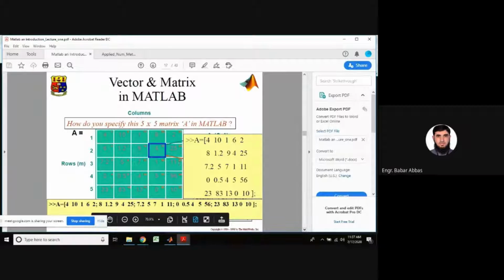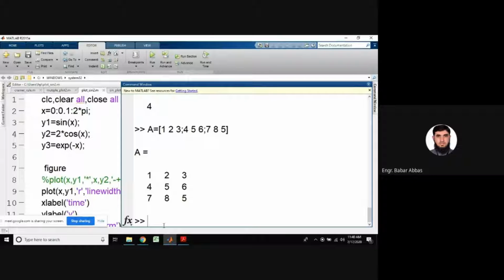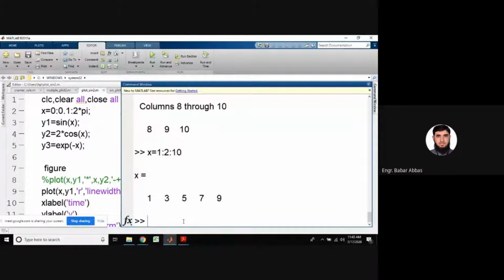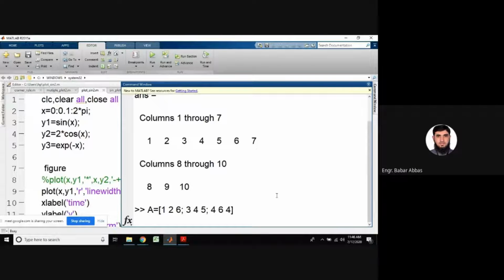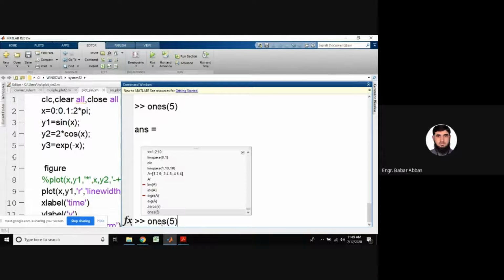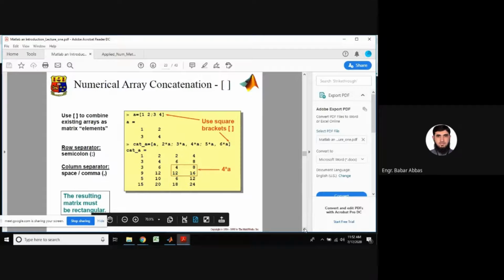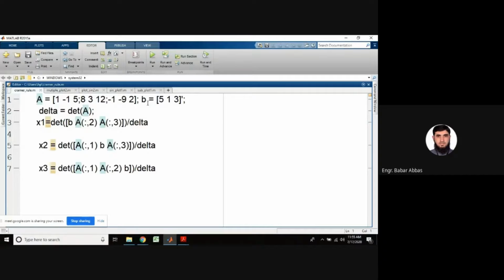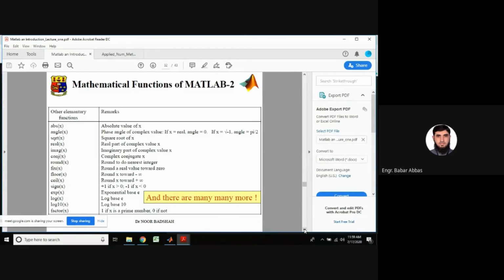Part-2: Introduction to Matlab Basic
This videos lecture is divided into 3 parts. The first part and second part  will cover the representation and some basic operation of  matrix and the representation of the signal in Matlab Editor. Similarly multiple plots will be shown in addition to subplot command.